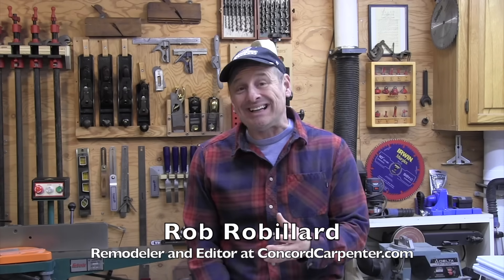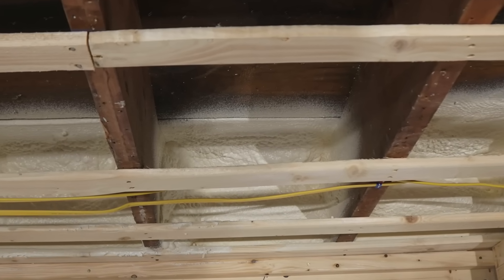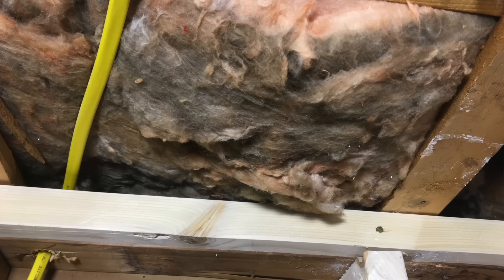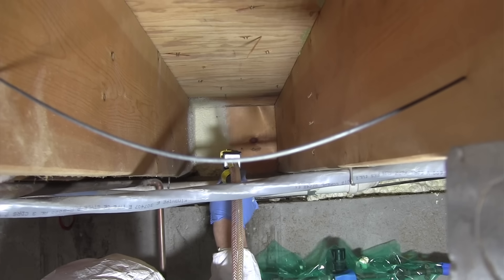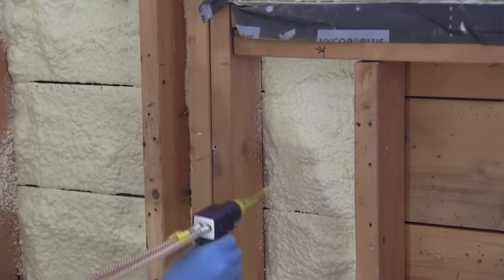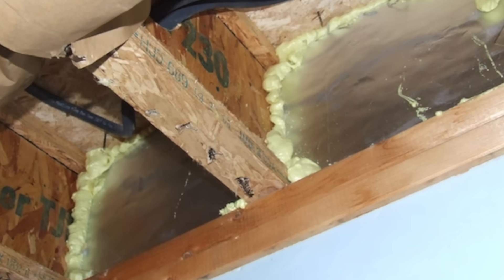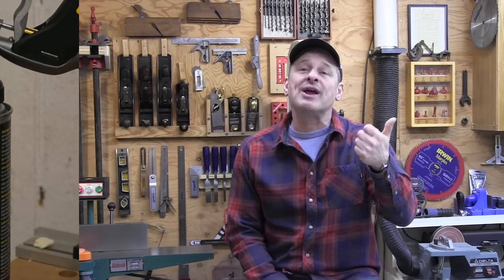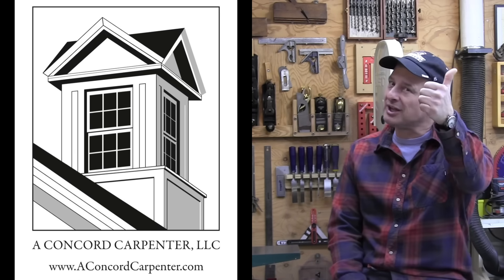Sealing and Insulating Rim Joists - Best Practice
Your support helps us create detailed building and remodeling content, conduct in-depth product testing, and even lets you decide what we cover next. Together, we can keep delivering the content you love. Thank you!"

Rim Joists [also called band joists] and sill plates are often an overlooked and under insulated location in a house. The rim joist is a box like cavity that the floor joists connect to and  sits on the foundation sill and wall.
Rim joists and sill plates, if not sealed, are notorious areas for air leakage and pest infiltration.

The rim joist is located above grade and for many years we created it similar to the wall insulation above, by stuffing fiberglass batt insulation in the rim joist bays. This method is no longer recognized as best practice. Best practice for rim joist and sill plate is to seal all cracks against air leakage and then insulate the area. This article will detail that process in three different approaches
1. Full cavity Spray foam
2. Flash and batt
3. Ridgid Insulation and batt
Fiberglass Insulation [alone] Is NOT Best Practice
The practice of insulating rim joists with fiberglass batts is no longer recommended mostly because fiberglass batts are air permeable, and allows warm, humid interior air to contact the rim joists. Warm air can condense on the cold rim joist and cause mold and rot.
If you’ve ever pulled a piece of fiberglass insulation out and noticed black spots, this is a clue that there is an air leak in that area. Fiberglass batts are a GREAT filter and captures dirt, pollen and dust coming in from the outside of the house. While mold will not grow on the fiberglass fibers, it will grow on the dirt, pollen and other debris that the fiberglass captures.
Best Practice for Sealing and Insulation A Rim Joist
The best practice to prevent air leaks, mold and rot issues is to seal the rim joist and sill areas with either rigid foam or spray polyurethane foam.
DAP System 600 – Full Cavity Fill With Spray Foam [BEST Practice]
This is the fastest and best approach for insulating rim joists is to use a spray foam contractor, or if you decide to do this yourself, then use the  DAPs System 600 Touch N Foam Spray Foam Insulation.  DAP System 600 is a two component polyurethane foam [closed cell] that will completely fill the entire sill plate and rim joist.
In the photo above you can a see the concrete block “cells” are open at the top. The System 600 spray foam is the best approach for filling the entire bay and covers these concrete block cell openings.
As a remodeling contractor I like using the DAP System 600 , it’s super easy to use, saves me money by allowing me to insulate myself, and eliminates having to call in a spray foam contractor.  The System 600 is a two-tank system that meters chemical flow which gives me greater control as an end user and also minimizes waste.

I typically dispense the foam in multiple 1/2 -inch layers. moving from one joist bay to the next, allowing  the foam to expand before going back to install more. Once cured, closed cell spray foam has an R-value of about R-6.5 per inch.
Flash And Batt
“Flash and Batt,” [or flash and fill] refers to the method of installing a 1/4″ of spray foam to seal all of the air leaks and to prevent warm interior from contacting the cold rim joist. Once the foam has dried fiberglass batt insulation can then be installed to fill in the rest of the cavity.  We use the DAP System 200 for this approach, which we have found uses less costly materials but requires more steps.
Many times when were are having an insulation contractor come in to install fiberglass batt insulation we will use this flashlight and batt method to air leak seal the rim joists prior to their arrival.
Ridgid Insulation Installation With DAP DynaGrip
This method keeps the cost of material down but is more time consuming as it requires you to cut 1-1/2″ to 2″ thick Extruded Polystyrene (XPS) insulation to fit between the floor joists and up agains the rim joist. The foam is either glued in place or attached with screws with larger washers, we do both, and use DAP DynaGrip to glue the insulation board in place.

Spray Foaming The Edges
Once in place we use the DAP System 200 to seal all the edges in place. Fiberglass batts can later be installed. The Extruded Polystyrene (XPS) insulation delivers long-term stable thermal performance of R-5 per inch.
Compared to spray foam, it’s harder to install in awkward areas (for example, in a tight space where a rim joist is close to another parallel joist). Rigid foam is also fussy to install if the rim joists are the site of lots of wiring and pipe penetrations. If we run into this situation we prefer to use the DAP System 600 to completely fill that rim joist area with foam.